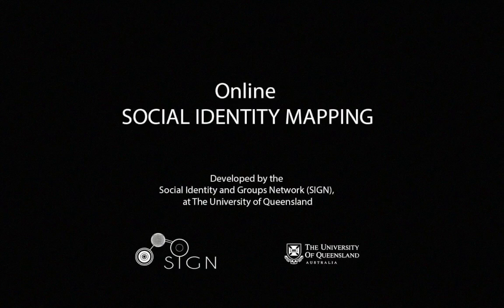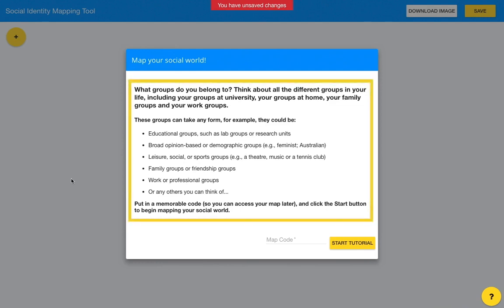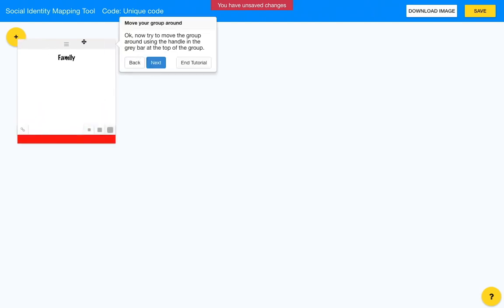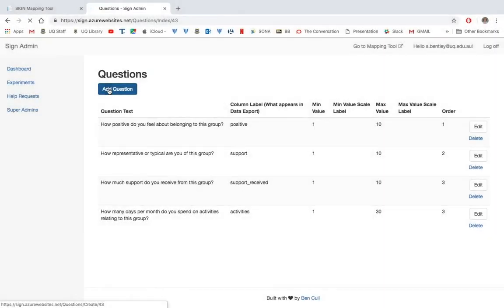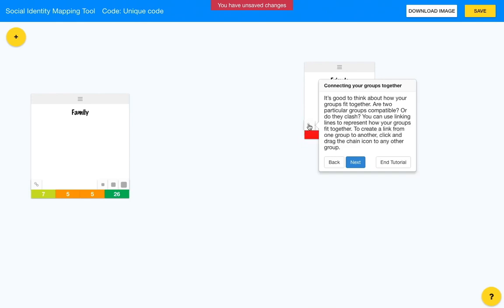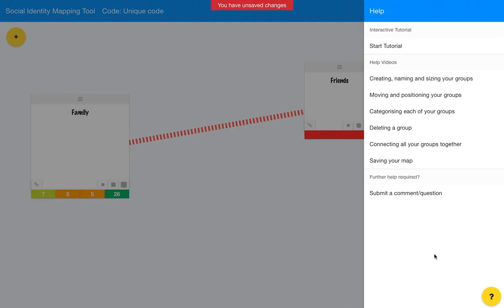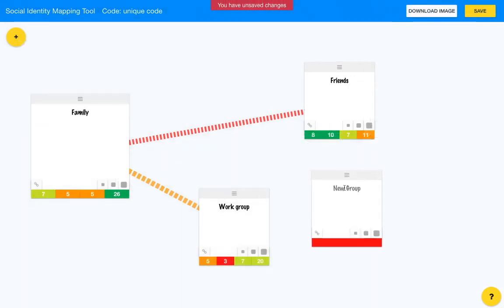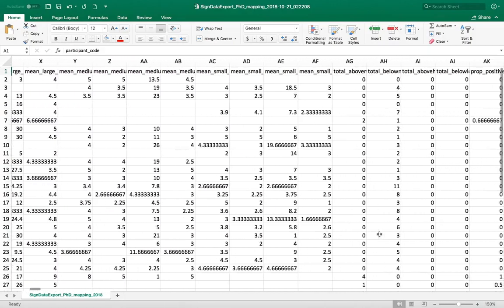Online Social Identity Mapping Tool